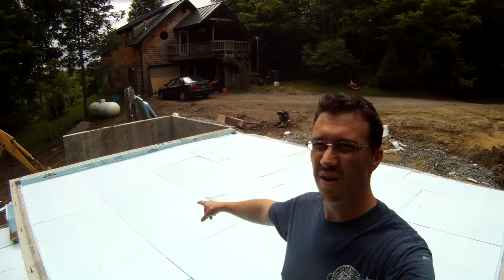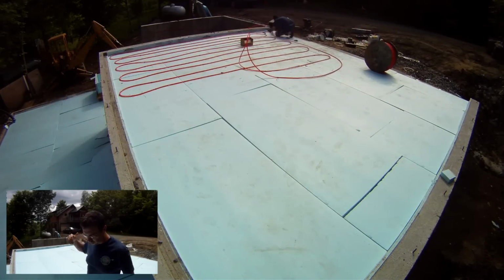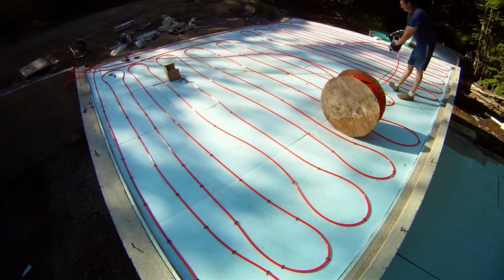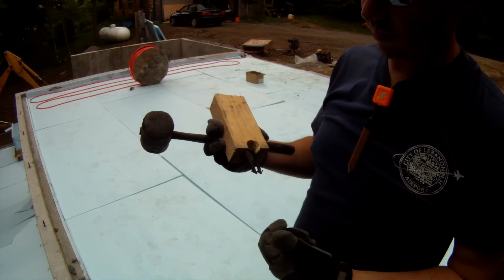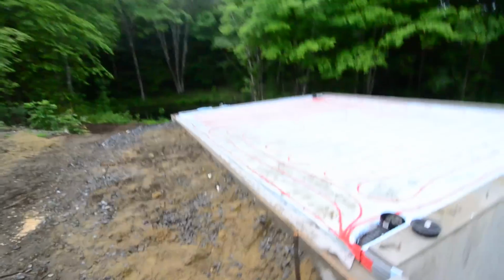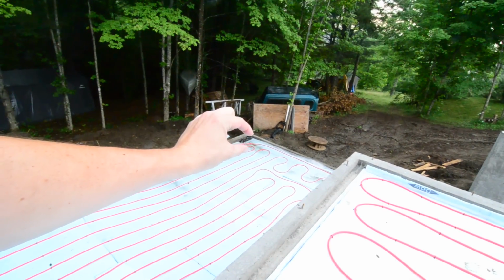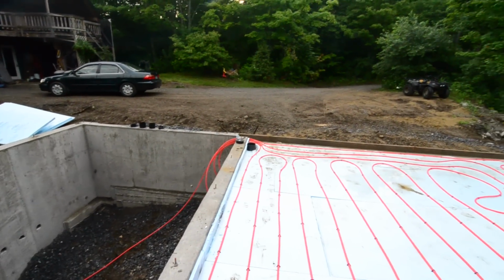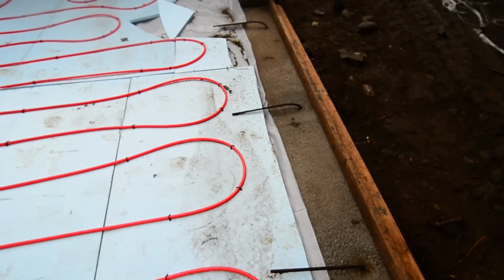Radiant Heat Pex Tubing Installation - 15 - My Garage Build HD Time Lapse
This is my process for installing radiant tubing heat pex over styrofoam with staples.